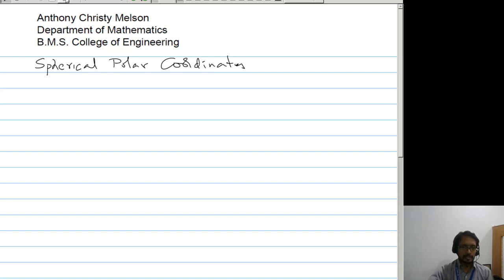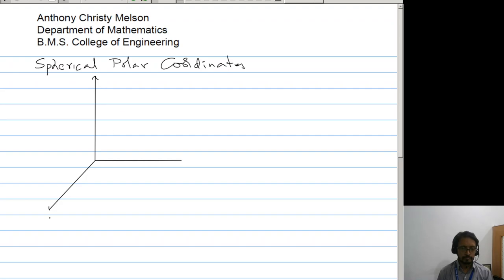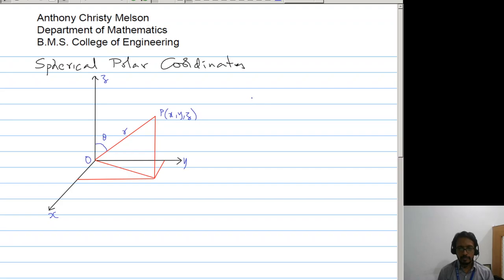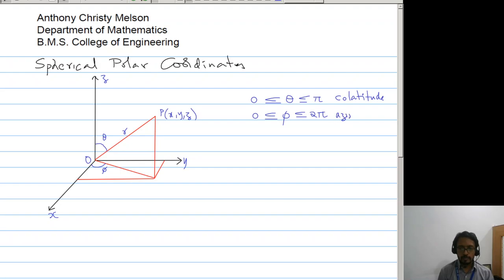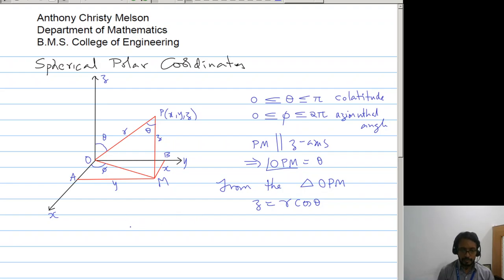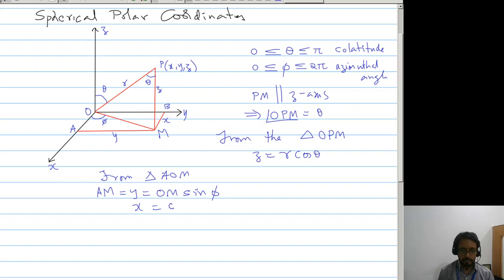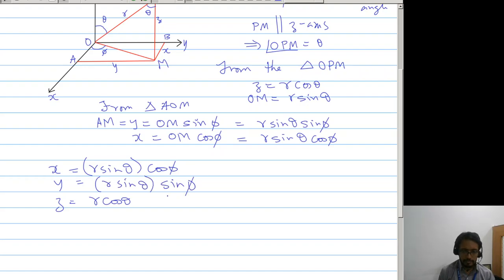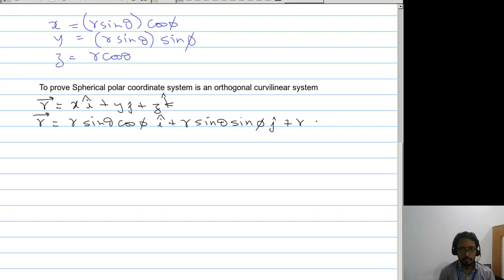M2, unit 5, L3: Spherical polar coordinates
Spherical polar coordinates